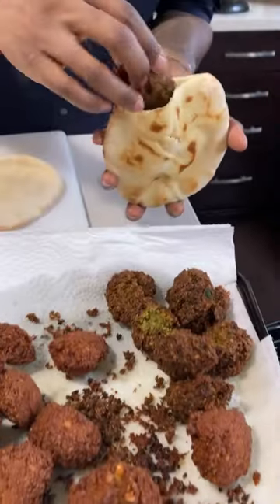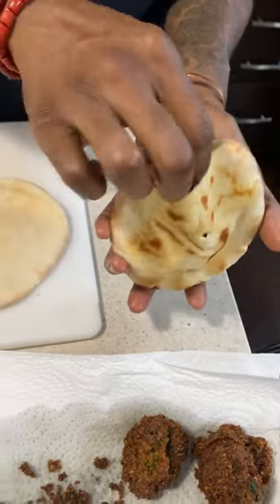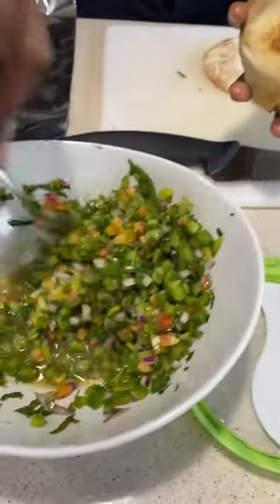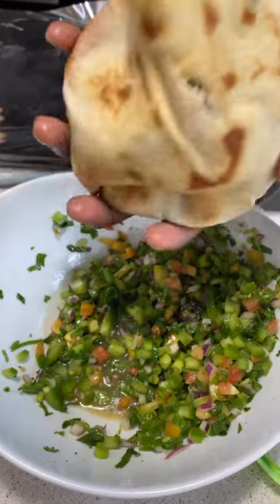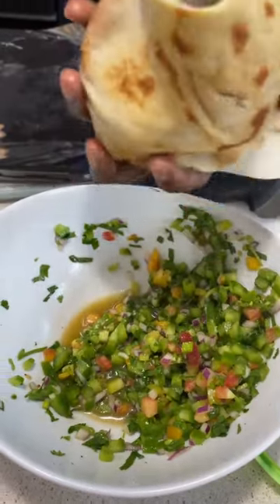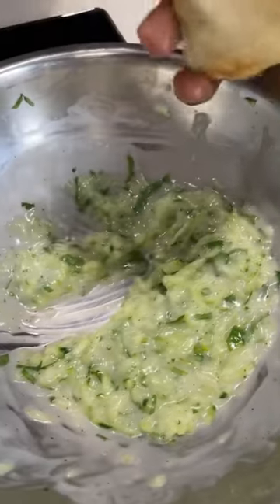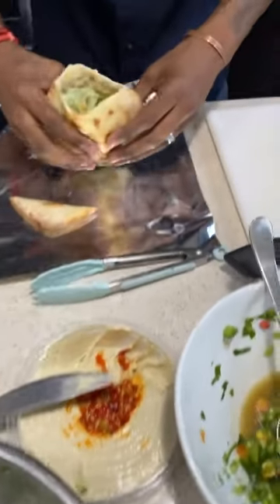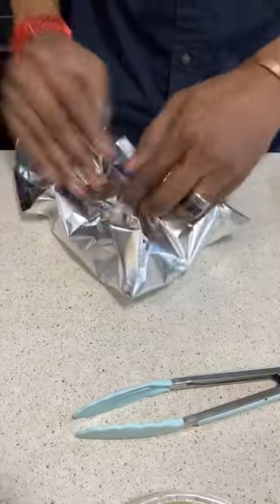Fresh falafel recipe aka akara from my VEGANISH cookbook. Get your copy today!